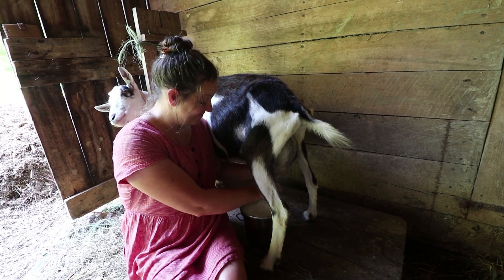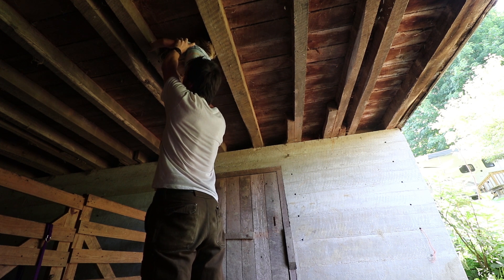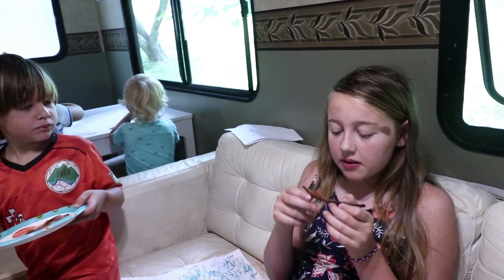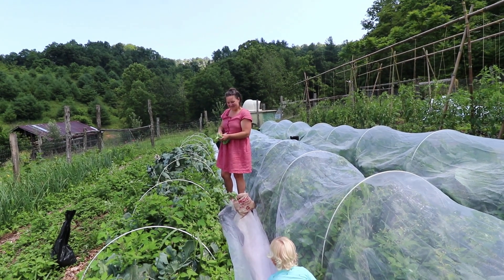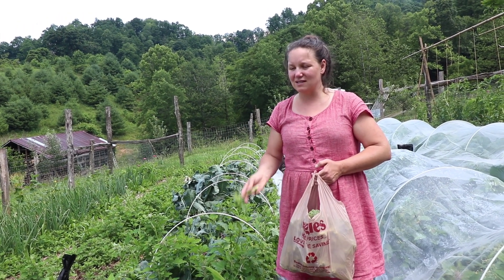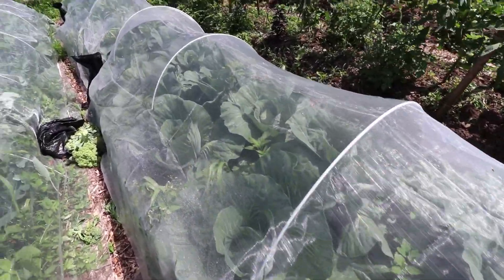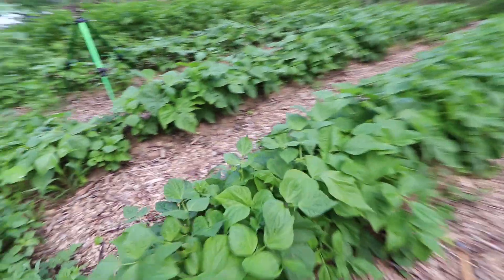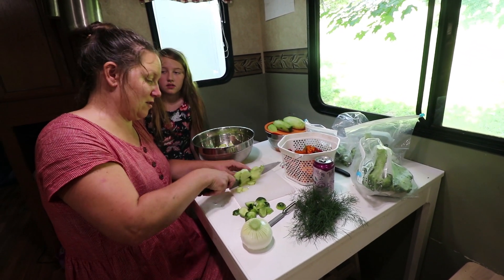Trying REAL BACON For The First Time (from our farm) + abundant garden harvest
Today we try real bacon for the first time and grab a massive garden harvest for our 4th of July picnic... What a full and fun morning...
↓↓↓↓↓↓↓↓↓↓↓   click "SHOW MORE" for... more   ↓↓↓↓↓↓↓↓↓↓↓↓
MAMA shirt: tough as nails, sweet as honey:

KILLER BOOKS:

Nourishing Traditions Cookbook:

Elliot Coleman:
Four Season Harvest